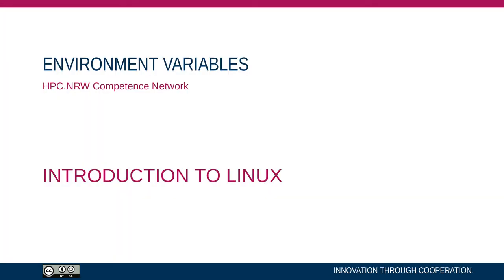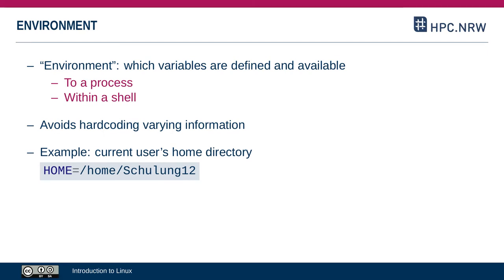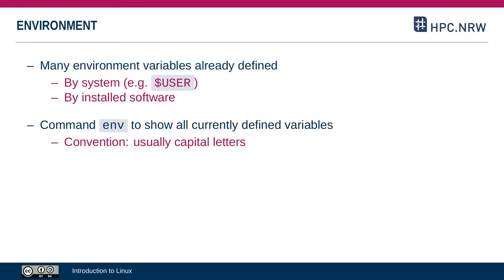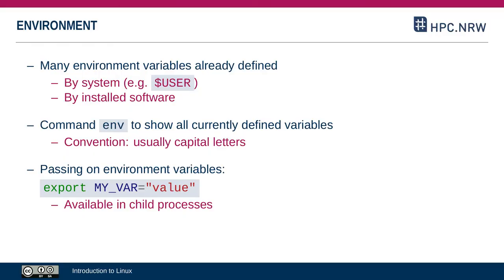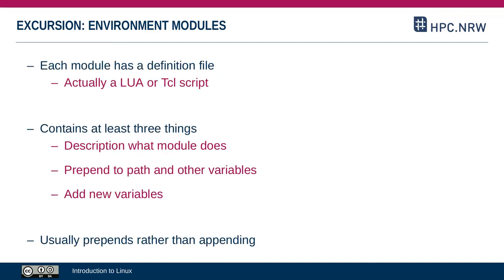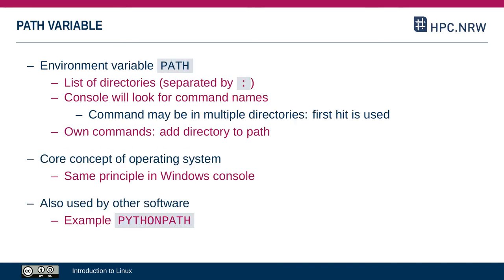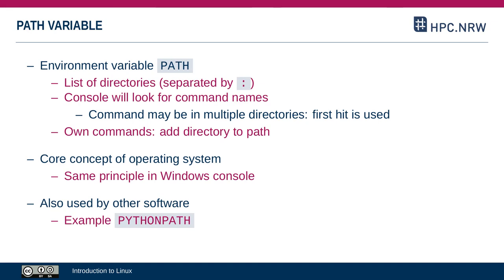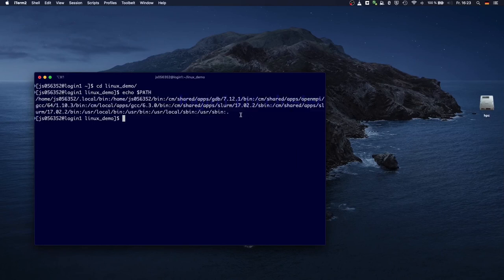Introduction to Linux in HPC (Part 10/14) - Environment Variables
This video discusses environment variables in Linux.